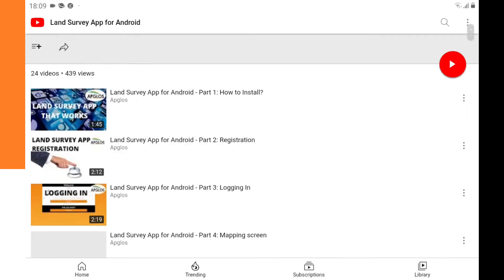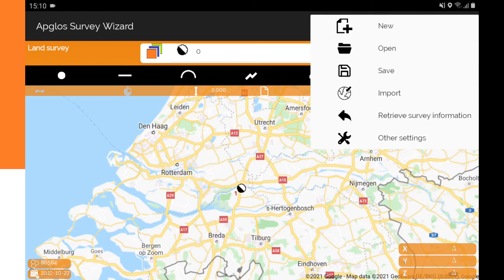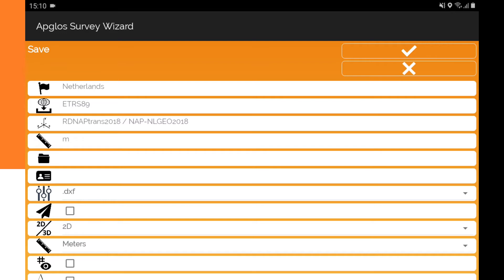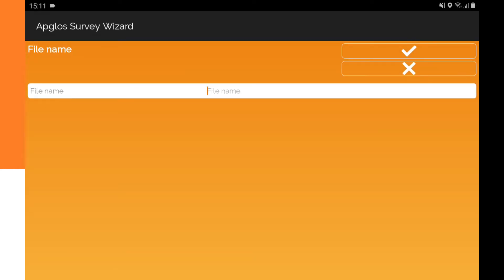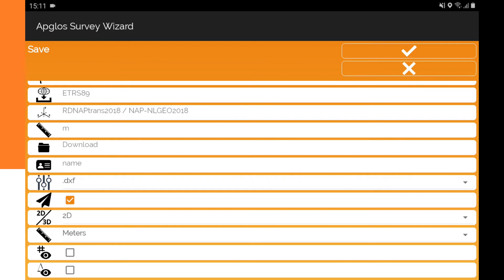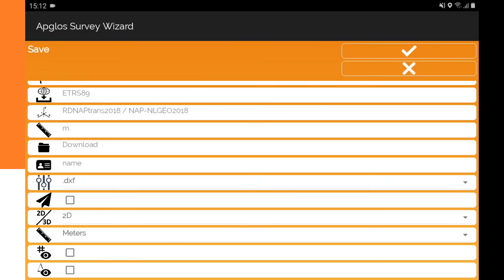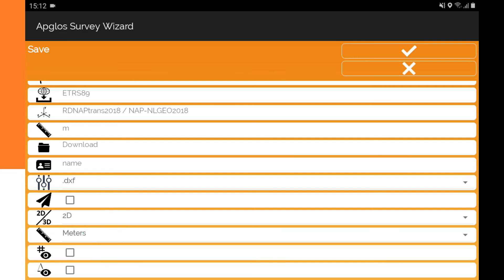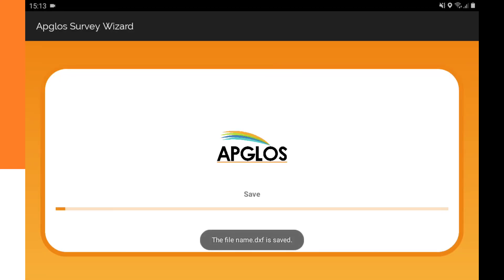How to save a DXF file - Part 27 of Land Survey App for Android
You want to be able to save your land survey data to DXF after land surveying your property

Land surveying with Apglos Survey Wizard is easy. And so is storing your land surveying data in DXF

Land surveying data can be stored in many different file types but DXF is a common used file type.

DXF stands for drawing exchange format. It takes care of the exchange of drawings between CAD related software

And of course you can use Apglos Survey Wizard to create a DXF. So after land surveying you can store the data in DXF.

With the data in that file format a CAD drafter can continue the project and work with the surveyed data..

In this video all options of saving the DXF are explained.